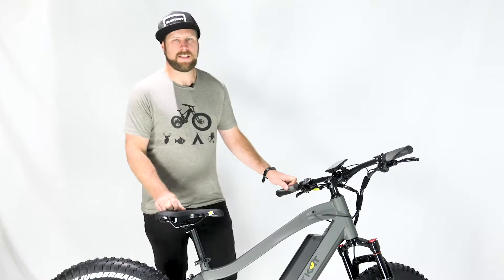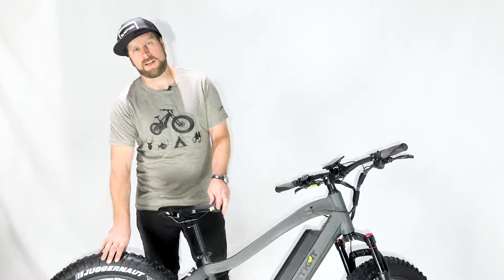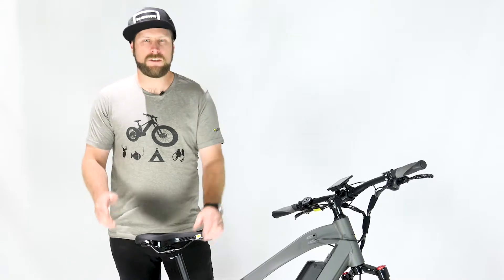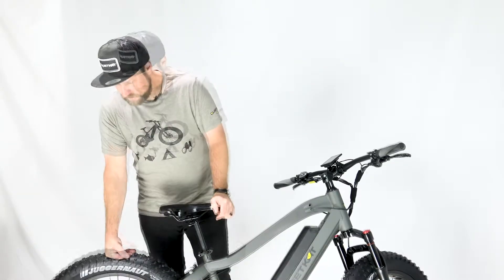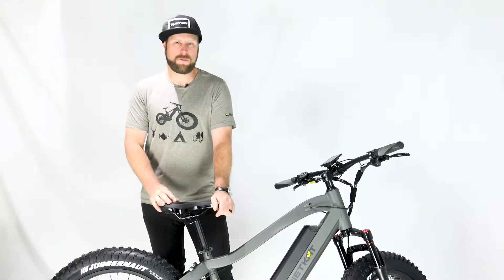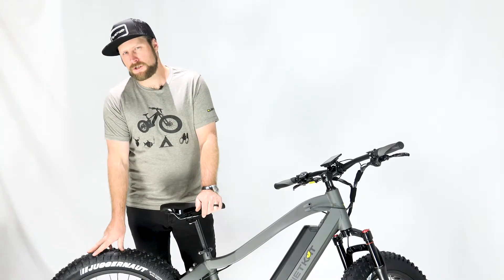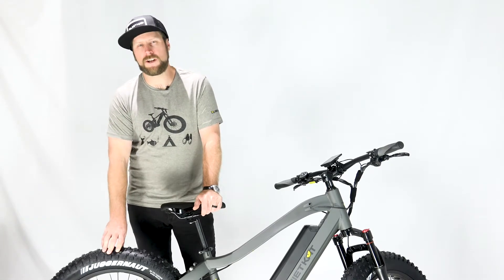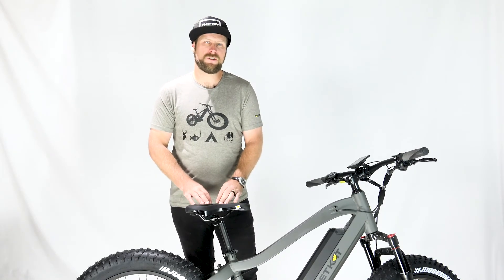Recommendations for tire pressure based on the terrain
What tire pressure is recommended for different types of terrain, part of the QuietKat Maintenance Tutorial Series